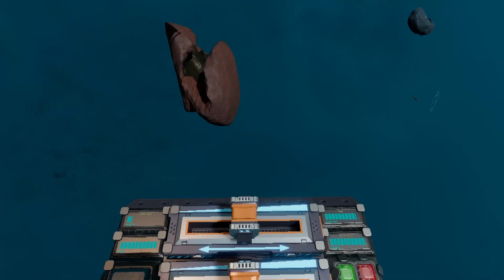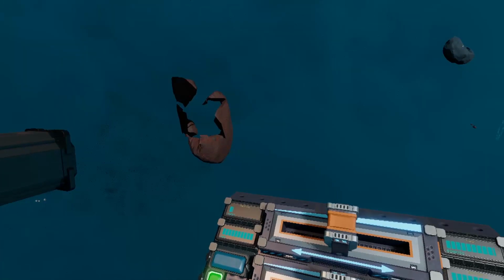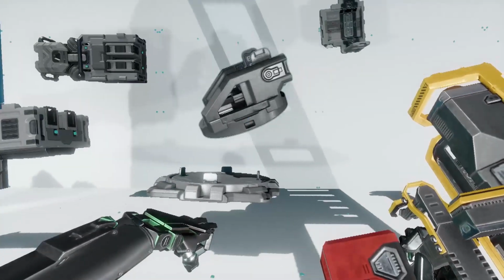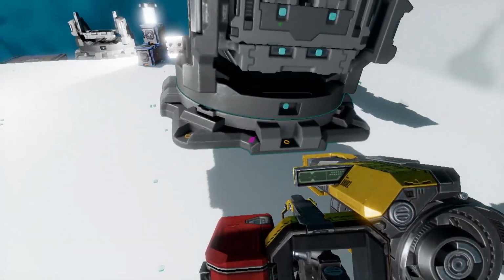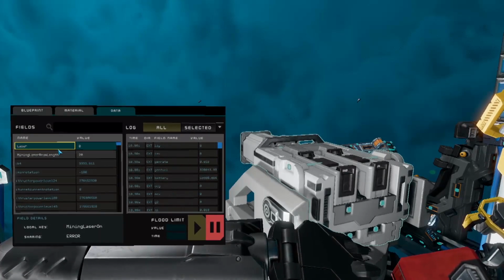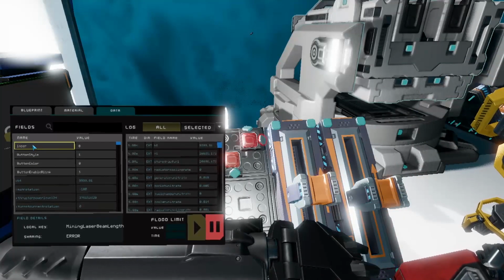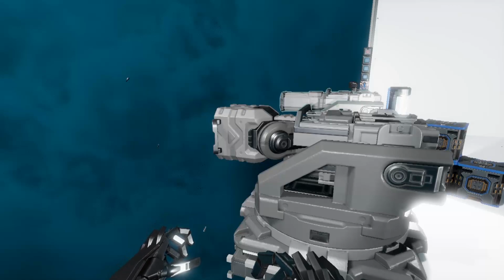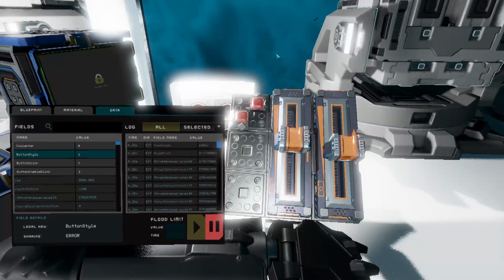Basic Mining Laser & Ore Collector | ByteSized Starbase Tutorial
Dislikes: 2
In this tutorial I show you how to install a mining laser and ore collector on your ship in the most basic way. If there is something you'd like a short tutorial on, tell me about it in the comments!

0:00 Demo
0:32 Intro
0:42 Setup Mining Laser
3:12 Setup Ore Collector
3:46 Outro

Required Items:
- Basic Shipbuilding Tools / Ammo
- 1-2 Buttons
- 1-2 Utility Body2s
- 2-4 Utility Capacitors
- 1 Mining Laser
- 0-1 Ore Collector
- 0-2 Turret Bases
- 0-2 Turret Bodies
- 0-2 Fixed Mount 2s
- 1-2 Hardpoints

(Don't mind us tags here)